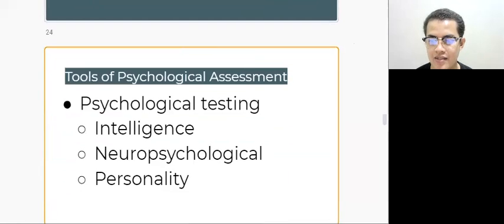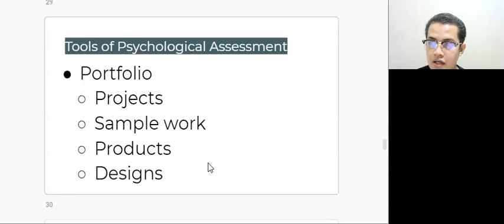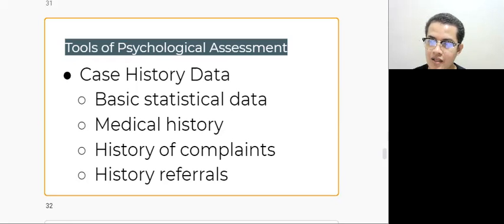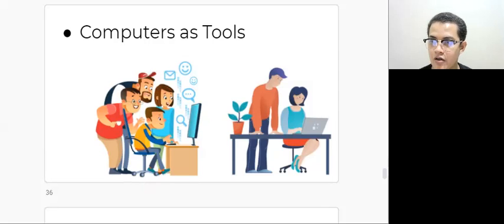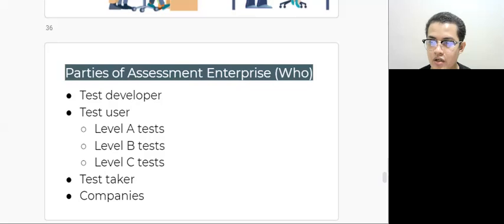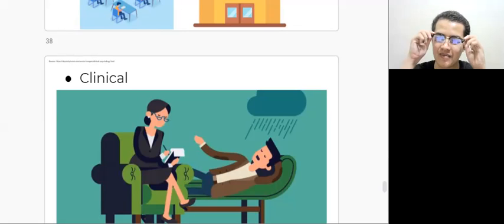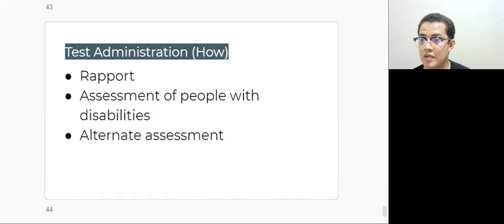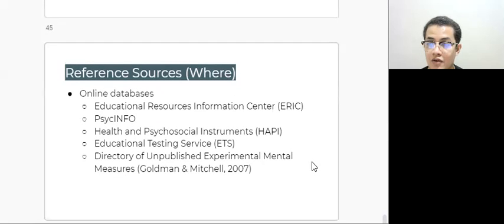Psychological Assessment Tools and Settings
Topic: Psychological Assessment Tools and Settings
Discussion by: Donnies D. Bendicio, MP, RPm

We are very happy to be part of your learning. See you!